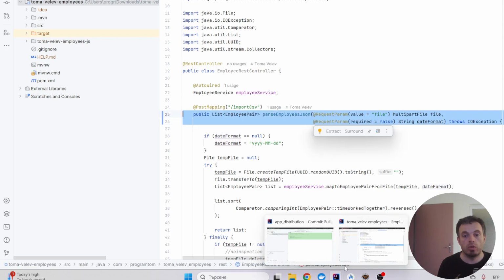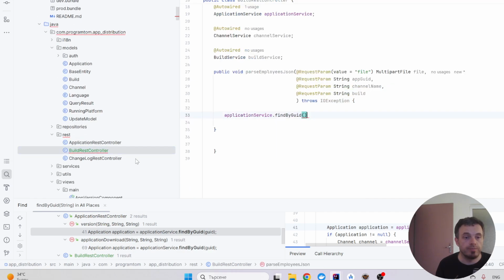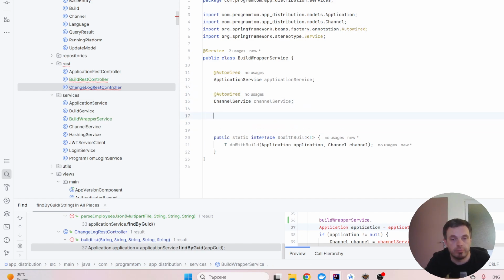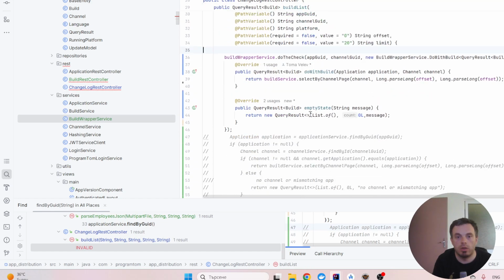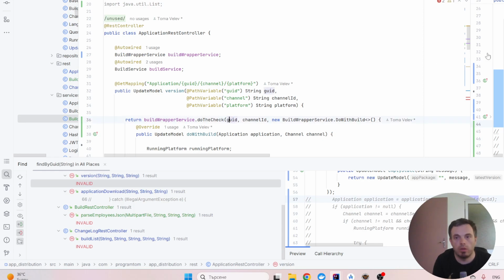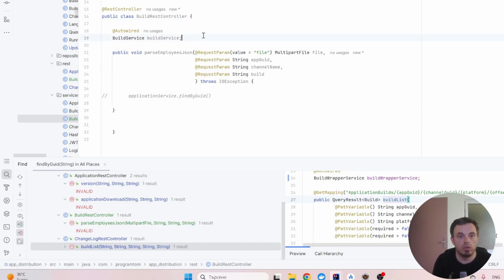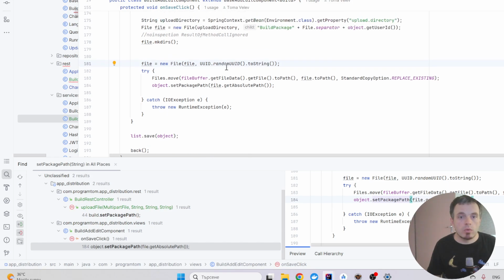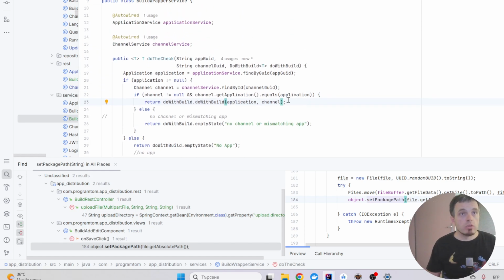REST Endpoint for File Upload - Bringing CD to App Distribution App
In this video I code a REST Endpoint for File Upload that allows creation of build with a POST - Bringing Continuos Delivery Feature to my App Distribution App.

I also demostrate how I can reorganize the code to use generic function to - Don't Repeat Myself.